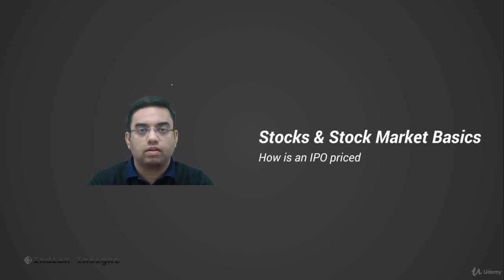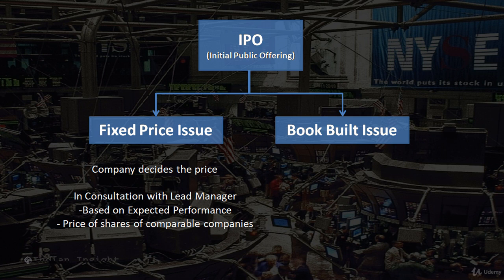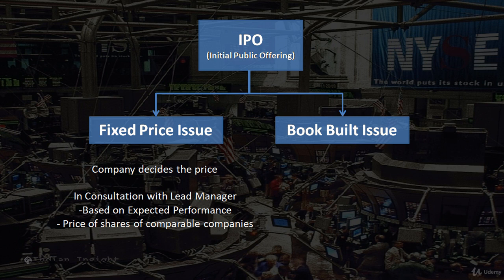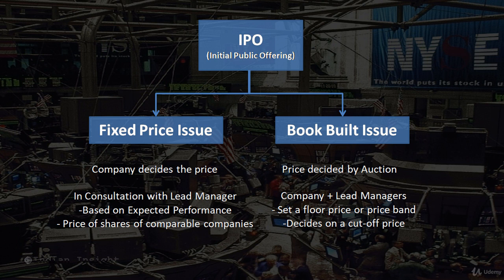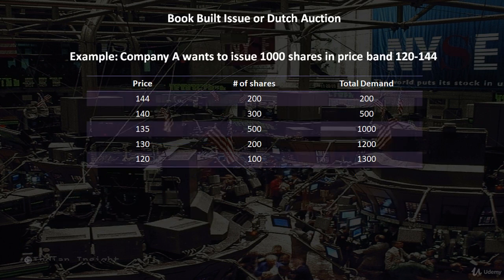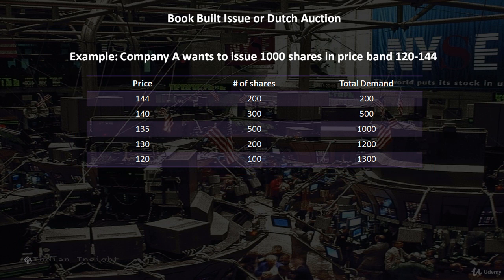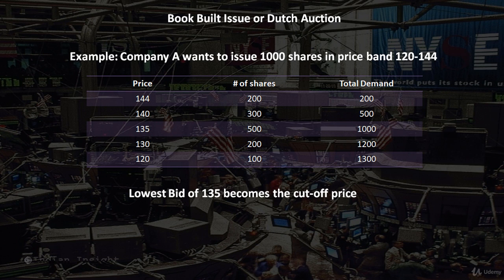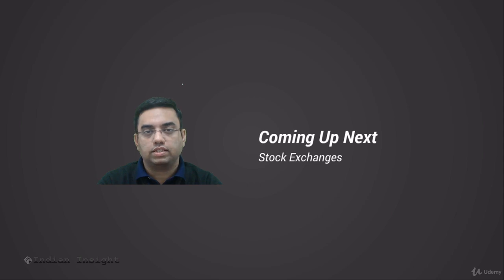Stock Market Investing for Beginners - Part 1: How an IPO is priced (9/9)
Beginners Guide to Wealth Creation from the Stock Market. 9/9

Part one of an 18 chapter video course explaining how to trade stocks and create personal wealth from successful stock market investing.

Video 9/9 Who sets the price in the stock market?

This video course is presented by Yash Utmani, FRM and is shared for educational use. Mr Utmani is a qualified academic and a highly respected professional stock market trader with almost two decades trading experience.